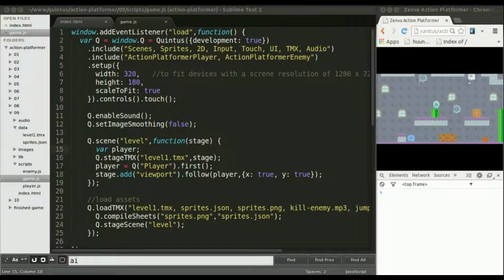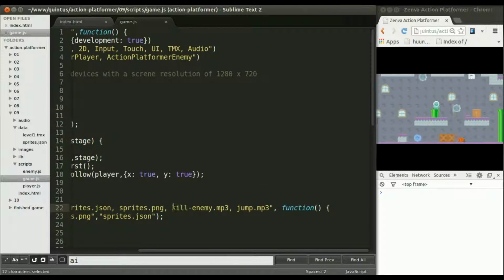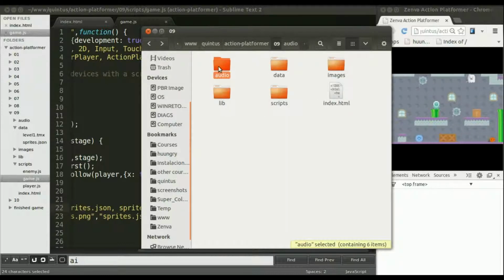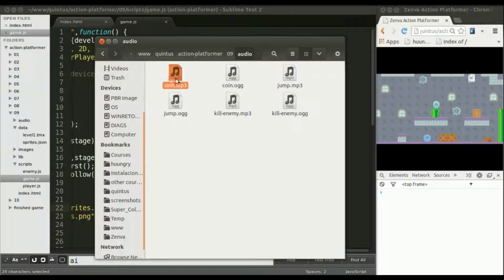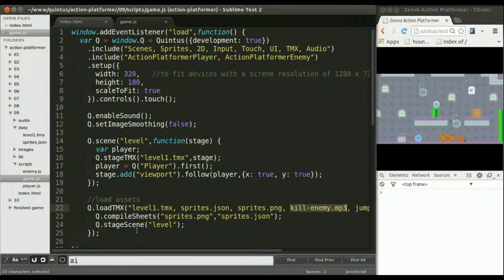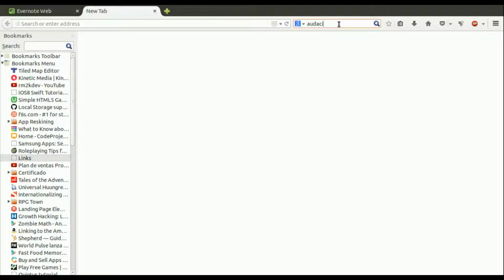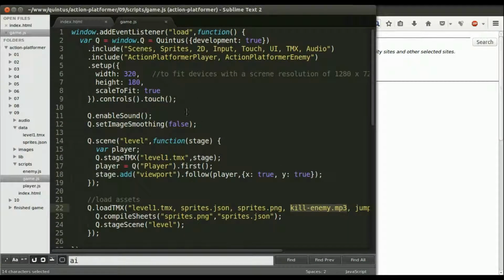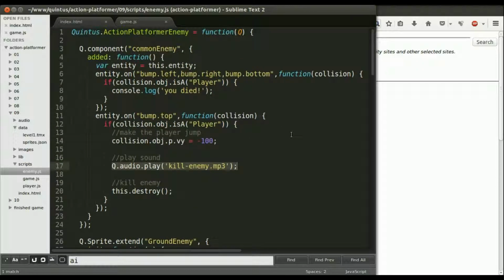HTML5 Mobile Game Development Tutorial, Adding Audio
In this video we'll add audio to our game.

We'll be using the Quintus HTML5 game framework, which is a lightweight yet powerful JavaScript library used to create professional 2D games. This course was created by Pablo Farias Navarro, HTML5 developer and founder of ZENVA.

What you'll learn in this course:

    Creating levels for your game using the Tiled open source map editor.
    Loading assets in your game.
    Making a 2D platformer game that runs on phones, tablets, smart tvs, computers and maybe even cars!
    Understanding basic platformer mechanics.
    Implementing enemies and their behaviors.
    Putting it all together to create your first game!